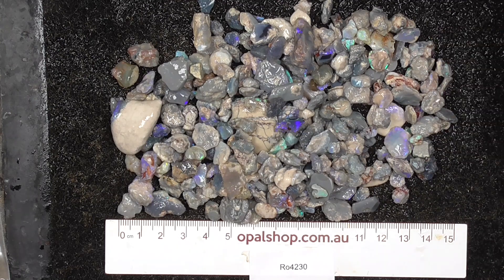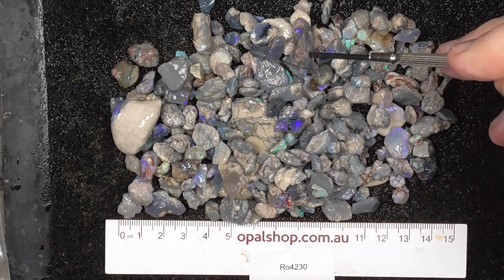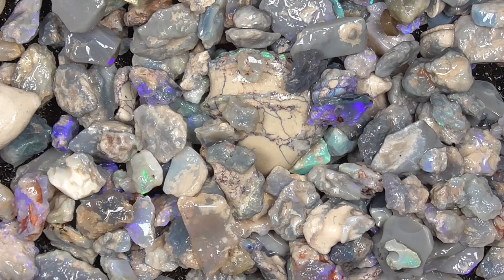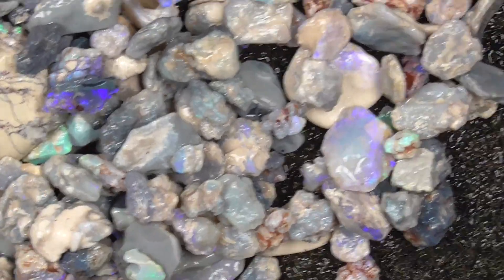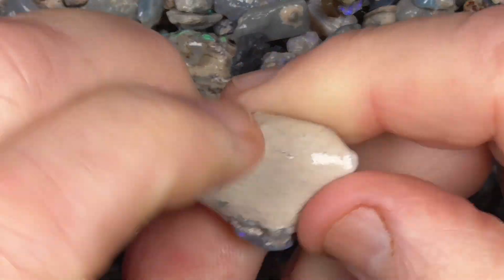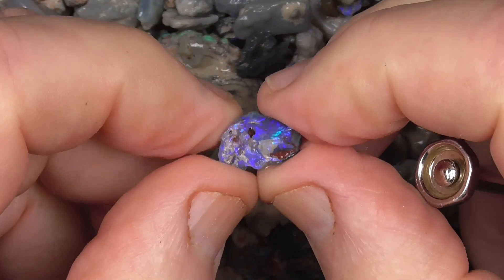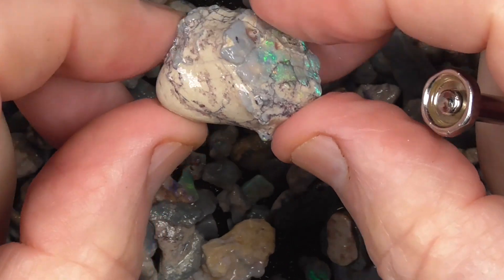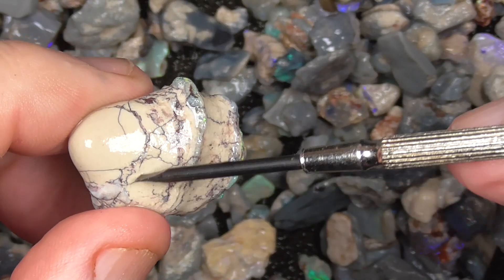Ro4230 - Nobby Opal Parcel from Lightning Ridge, Australia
Bright pieces of Australian nobby opal from Lightning Ridge, Australia. Great to get started in the art of cutting. Interested? and type in the SKU number in the search. It is at the end of the Description/ Title. Please note it has more than likely been sold if the site says no Product found or similar.